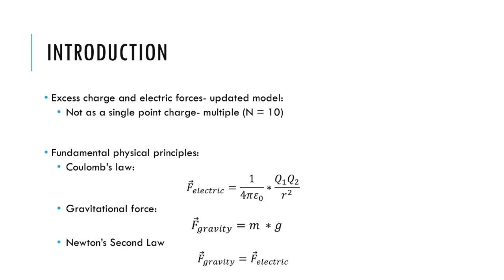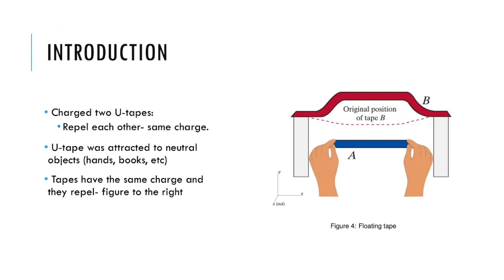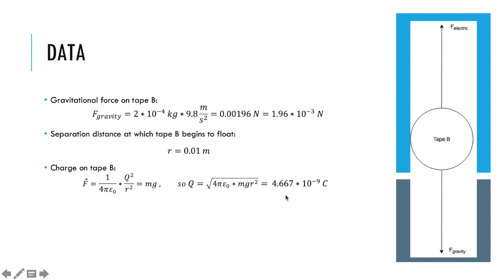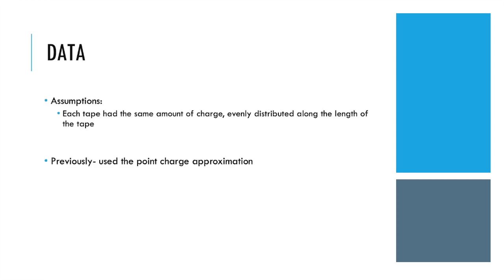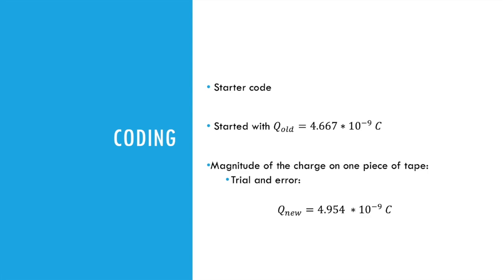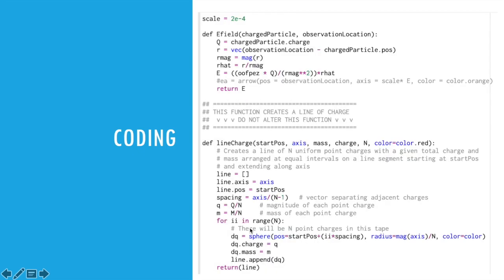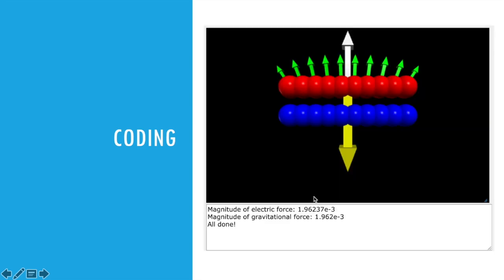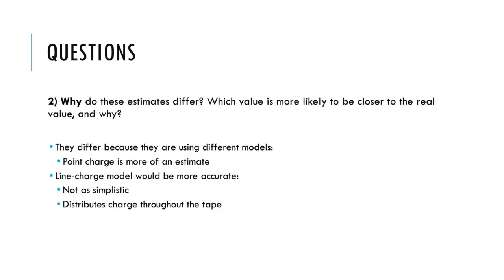Lab 2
Lab 2 deals with an updated model representing a charged tape